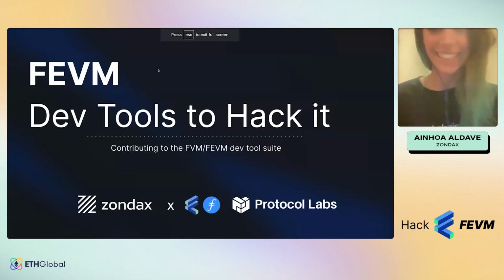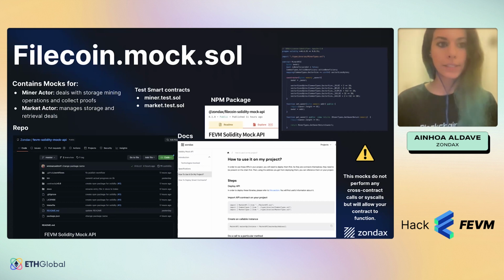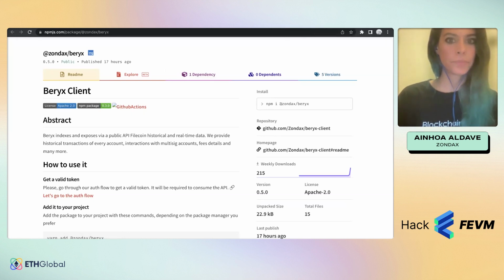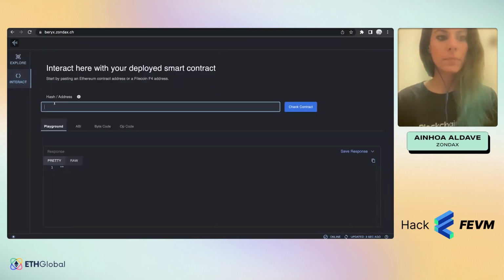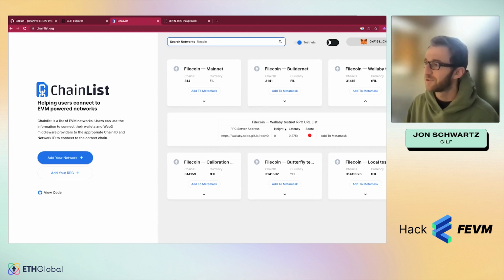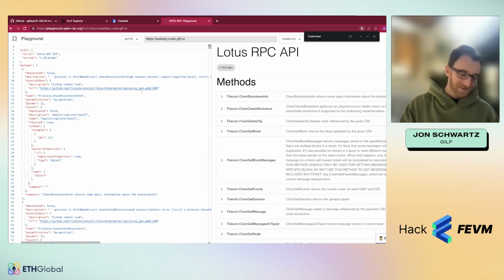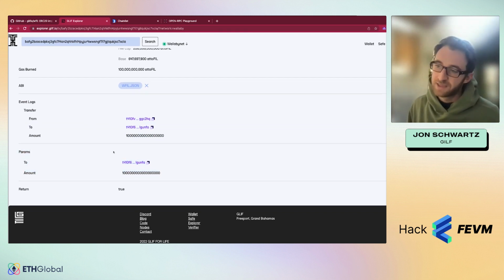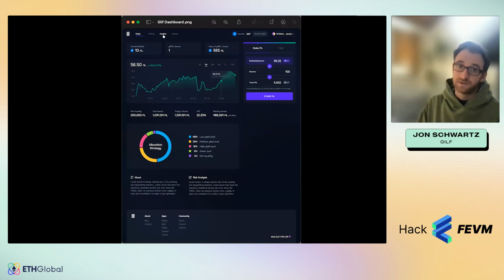📣 FEVM Summit — Essential Tooling with Glif and Zondax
Join Jon Schwartz, Ainhoa Aldave for a talk titled "Essential Tooling with Glif and Zondax".

What use is computing without storage? For too long, blockchains have been defined by a frustrating tradeoff—should my decentralized network focus on compute, or on storage? We've seen incredible innovation on both sides—Ethereum the world's largest computer—and IPFS & Filecoin, the world's largest decentralized storage networks.

While we've seen thousands of groundbreaking DApps developed harnessing the power of these technologies, under the hood, they require complex scaffolding, disjointed layers, or complicated developer patterns. Sometimes even, decentralized storage is disregarded, opting instead to return to the "easier" centralized methods.

A small team of builders at Protocol Labs set out to change that, and with the Filecoin Virtual Machine (FVM), have turned the Filecoin blockchain into a programmable platform that developers can deploy programs to, finally uniting compute and data on a single network.

But they did not stop there... The FEVM creates a runtime within the FVM which simulates the Ethereum Virtual Machine, making all smart contracts which compile to EVM bytecode, such as Solidity contracts, executable on the Filecoin blockchain.

With completely decentralized compute and storage united once more—we're more excited than ever for this new frontier—and for what you'll build.